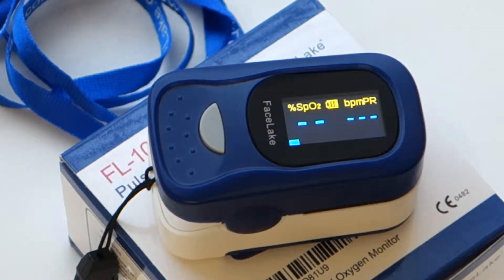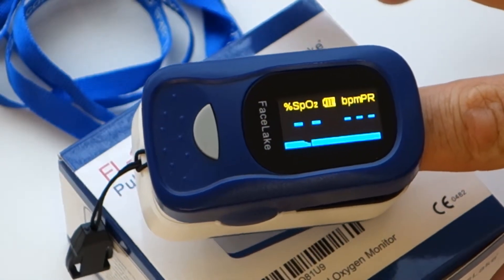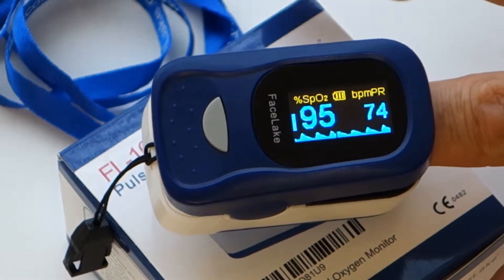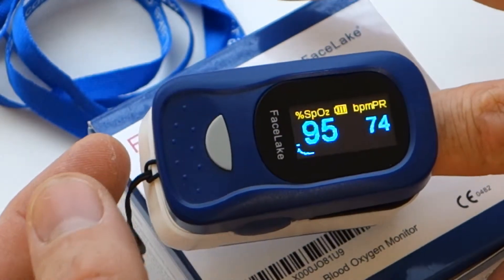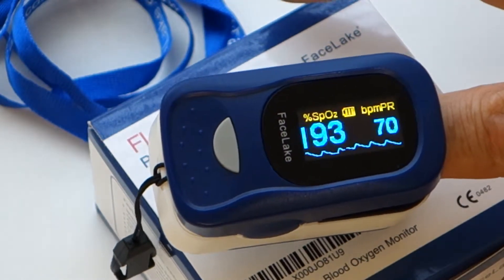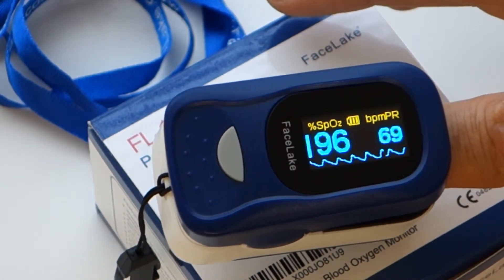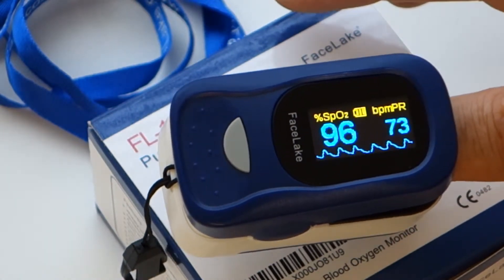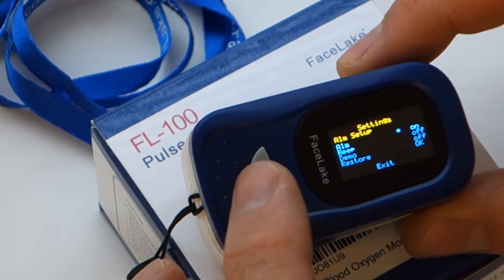Facelake FL-100 Pulse Oximeter review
Facelake FL-100 Pulse Oximeter, blood oxygen monitor